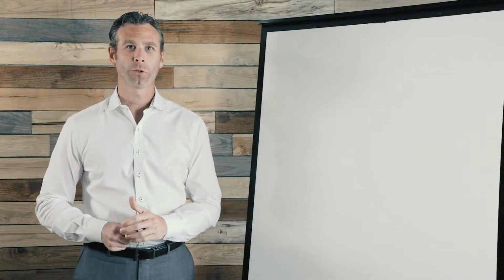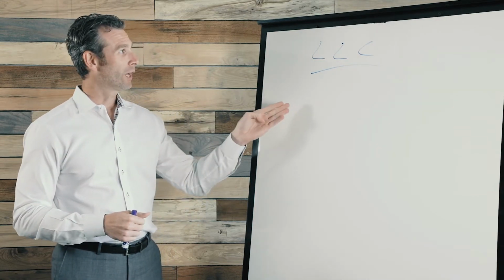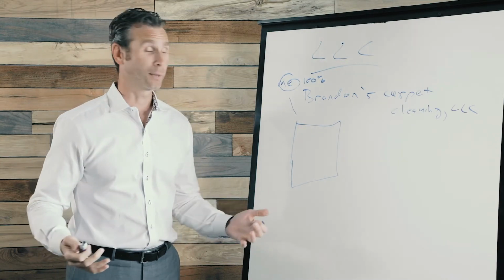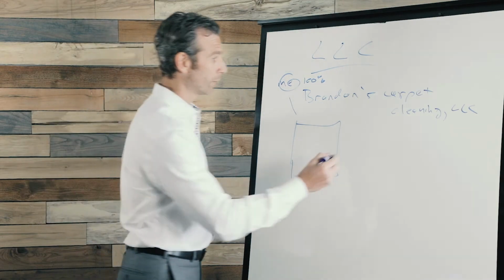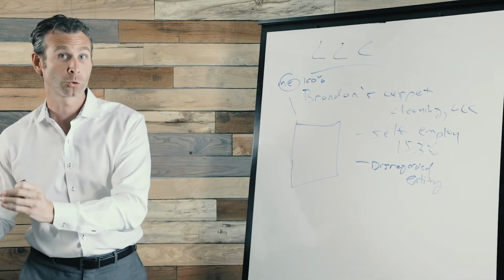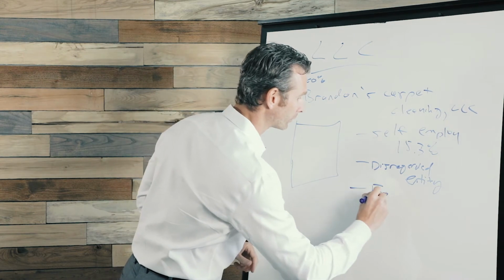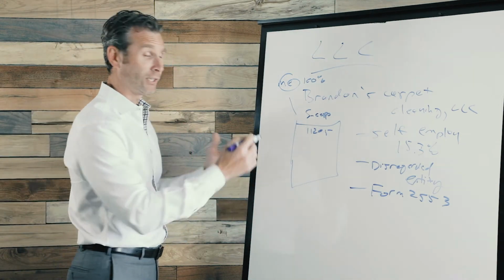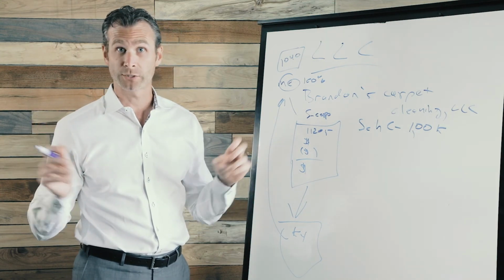Types of Entities - LLC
Brandon Davis of Davis CPA Group in Joplin, MO, discusses LLCs in the context of choosing an entity type for a business.